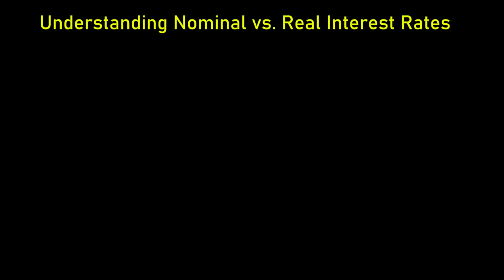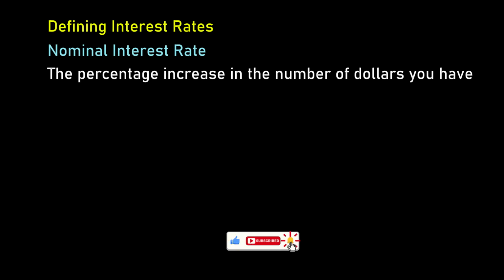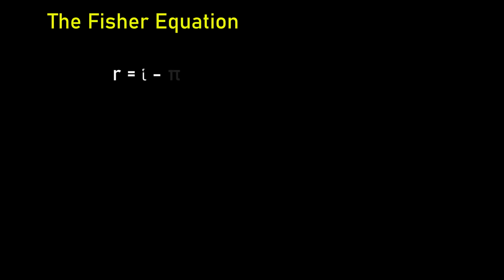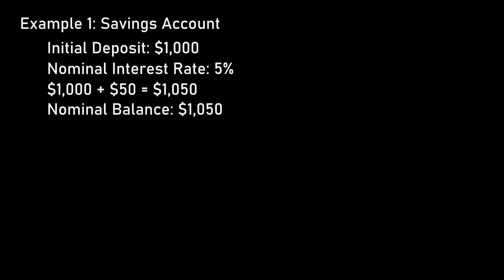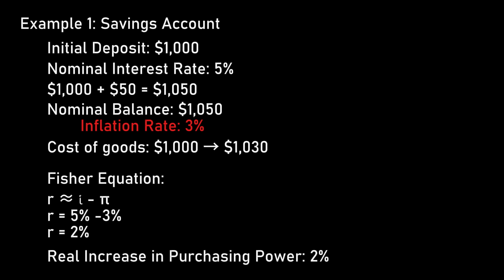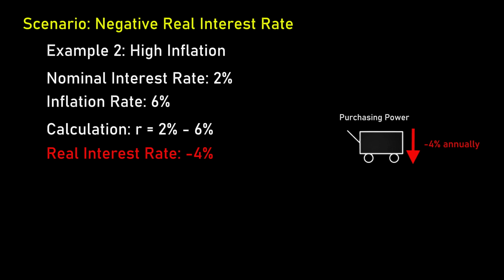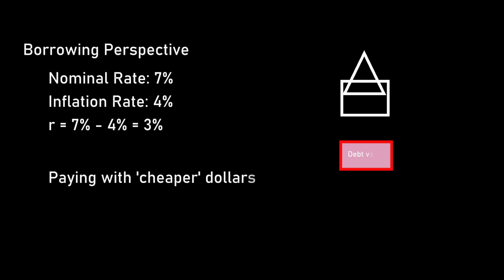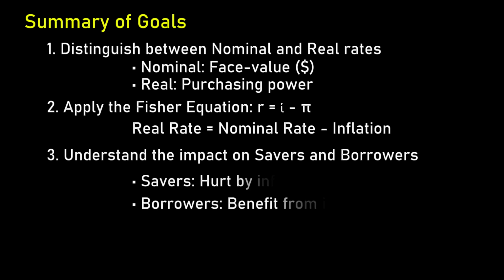Nominal vs Real Interest Rates Explained | The Fisher Equation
Are you confused about the difference between nominal and real interest rates? In this video, we explain how inflation impacts your purchasing power and how to calculate your true return using the Fisher Equation (r = i -  π).

Whether you are an AP Economics student preparing for exams or just looking to improve your financial literacy, understanding real vs nominal rates is essential. We will break down exactly what these terms mean, walk through real-world examples of positive and negative real interest rates, and explain why inflation acts like a hidden tax on your savings but can actually benefit borrowers. Grab your calculator and let's master this fundamental economics concept!

📌 What you will learn in this video:
0:00 - Intro: Nominal vs Real Interest Rates
0:38 - Defining Nominal and Real Rates
1:22 - The Fisher Equation Explained
1:53 - Real-World Example: Savings Account & Inflation
2:54 - How Negative Real Interest Rates Work
3:41 - The Borrower's Perspective (Loans & Inflation)
4:24 - Summary & Conclusion

Master your economics and financial math skills today!